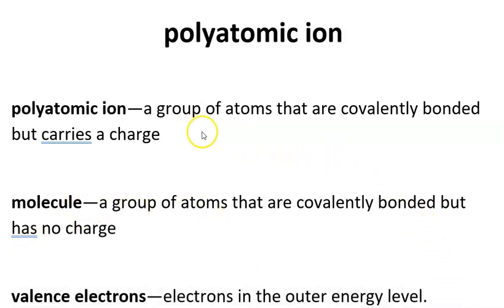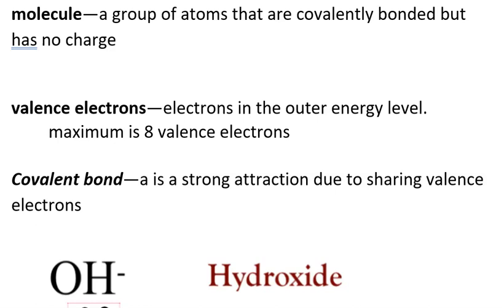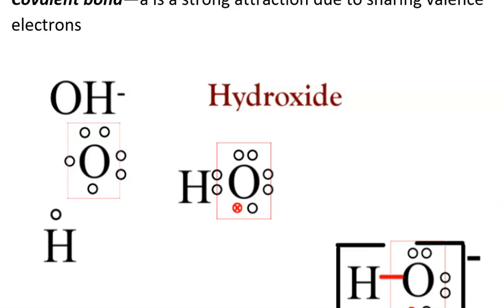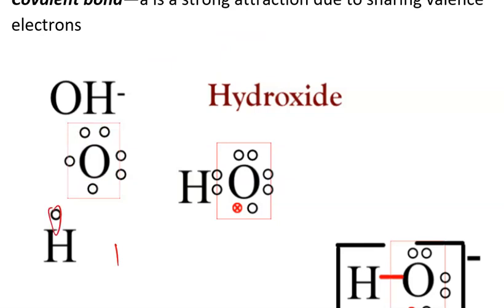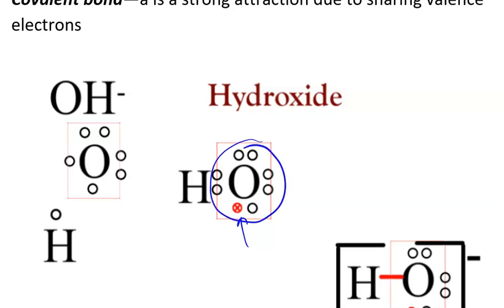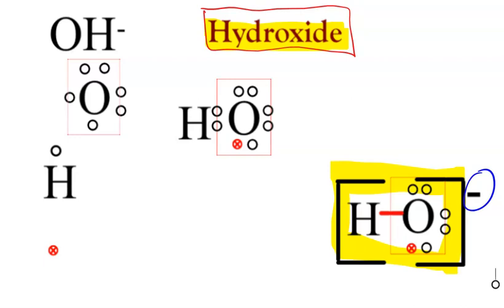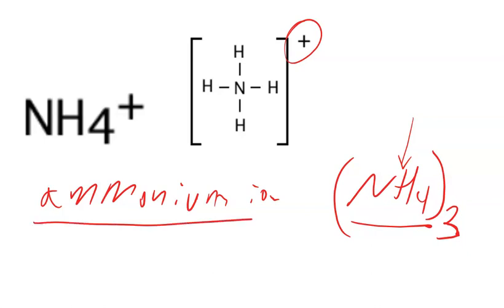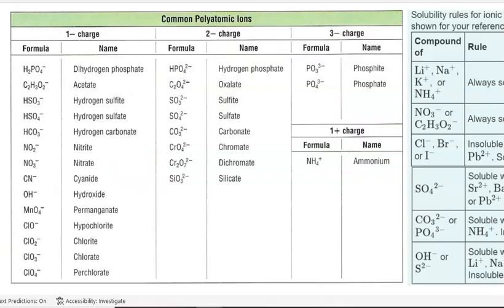polyatomic ion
This is an intro tutorial on polyatomic ions and what they are